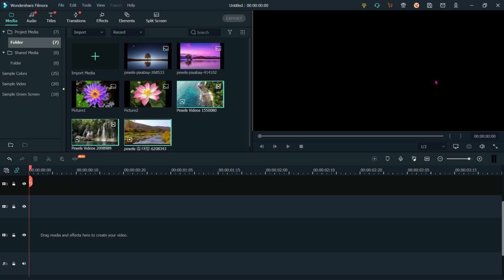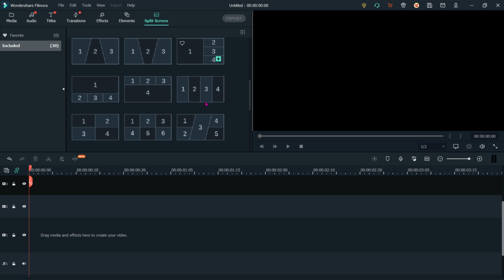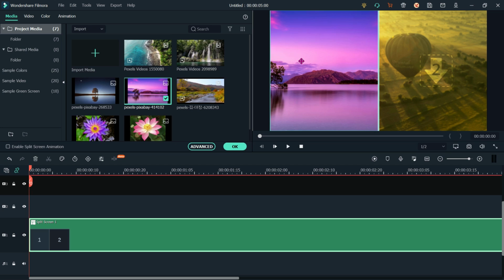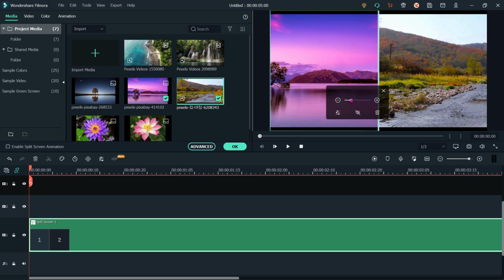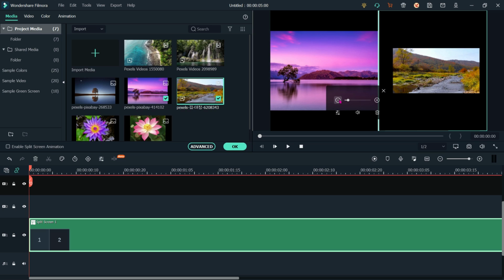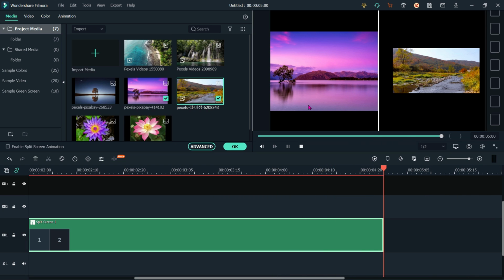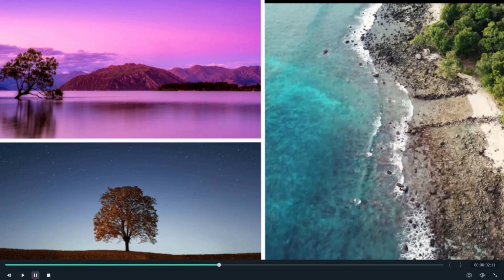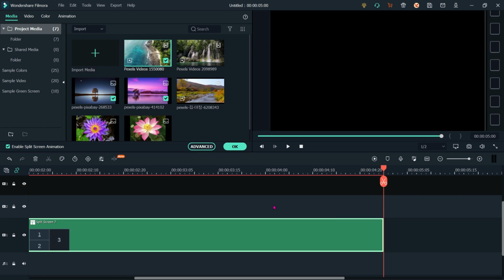Filmora 9 Split Screen Effect - Tutorial For Beginners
know about Filmora 9 Split Screen Effect. There are many creative ways to use Split Screen Templates in Filmora 9.
Vcg_knowledge_channel

Buy Accessories for Youtube Video Creation:
"Fifine T669 Condenser USB Microphone Kit

"DIGITEK® (DTR 550LW) (170 CM) Tripod For DSLR, Camera

"Humble Universal Tripod Mount Adapter Clip with Adjustable Clamp for Mobile Phone